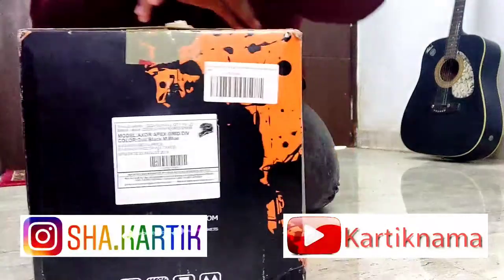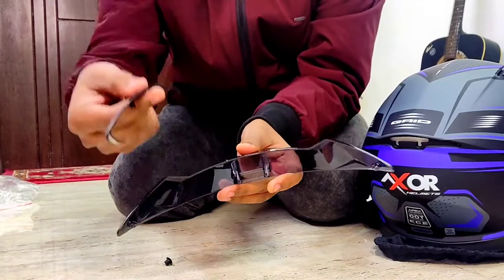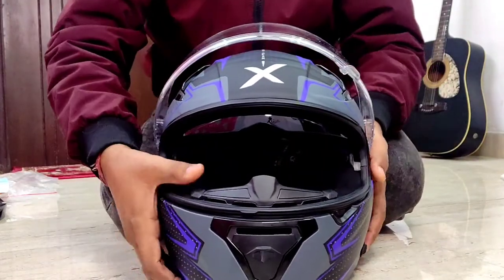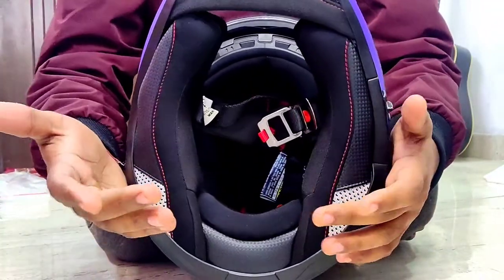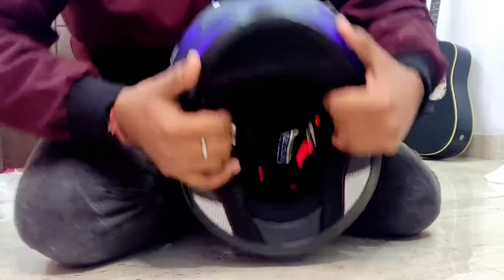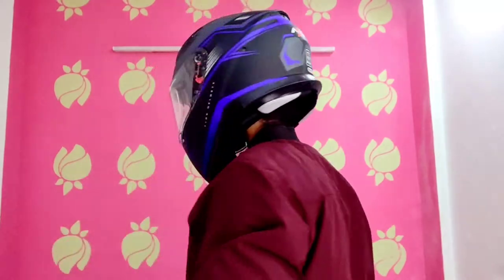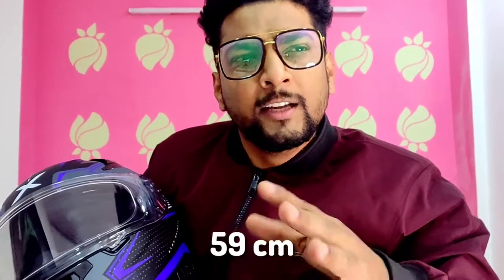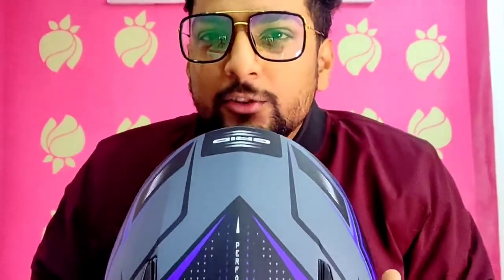AXOR APEX GRID D/V Helmet Unboxing and Review | Post-Ride Review | Best Helmet to buy under 5k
This video is all about Unboxing and review of AXOR APEX GRID D/V Helmet.

Here is the timeline from the video
0:33 - Unboxing
1:00 - First look
1:17 - Accessories
1:51 - Air Vents
2:10 - DOT Certified
2:23 - Visor
2:33 - Sunvisor
3:05 - D-ring lock
3:27 - Padding
4:10 - Spoiler
5:05 - Detachable pads
5:24 - Trial
5:50 - Size
6:08 - Post-Ride Review
6:24 - Anti-Fog Visor
7:00 - Price

Links to buy the helmet

This is fully loaded with the premium features and light on pocket too. I've used it and my personal experience is also there in this video.

•Gears used
SjCam SJ6 legend action camera
OnePlus 6 mobile